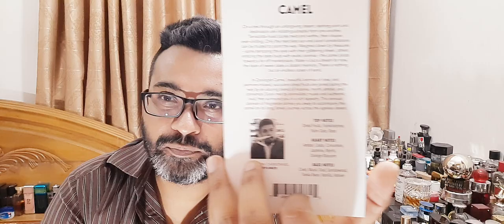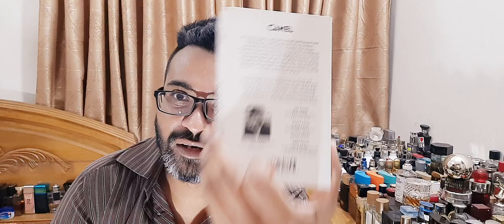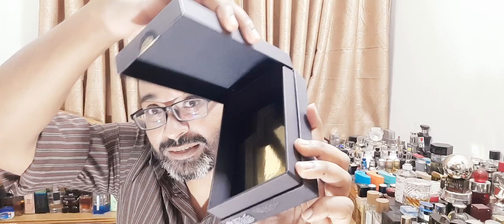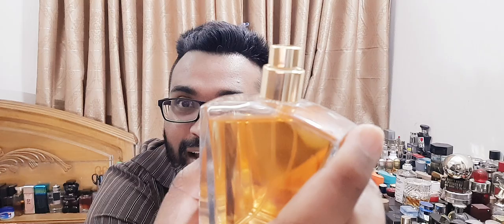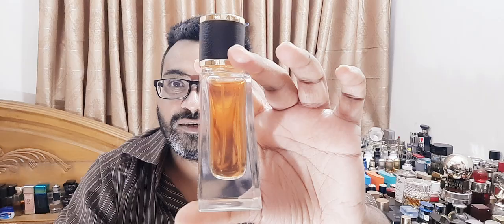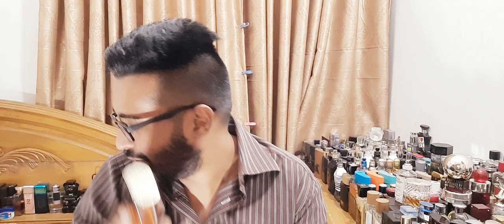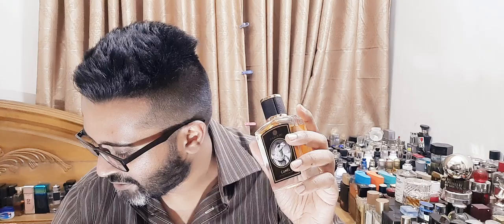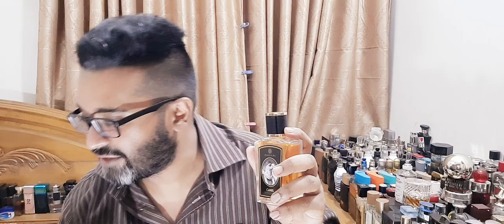Zoologist Camel Fragrance Review (2019)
Big thanks to Doc for the bottle courtesy. you can buy fragrances from this House in Bangladesh from Fragrance BD